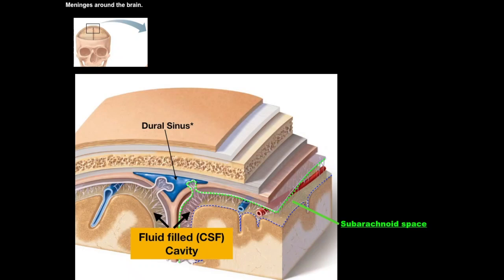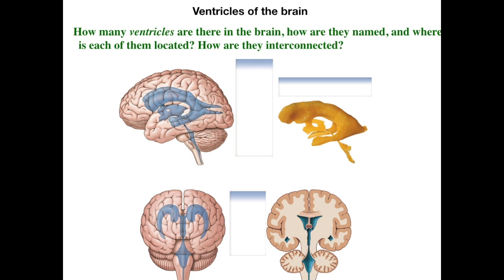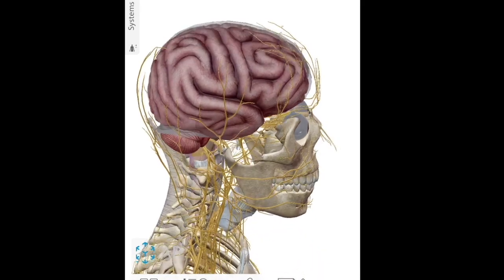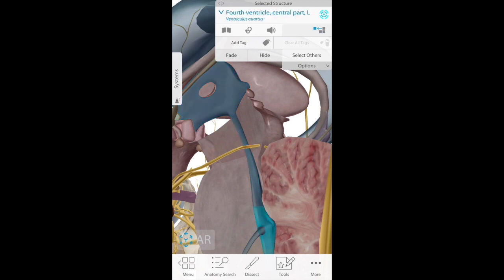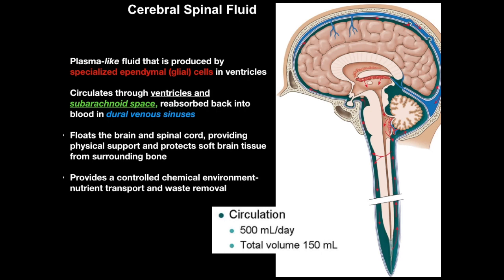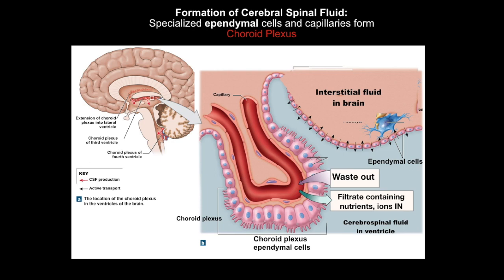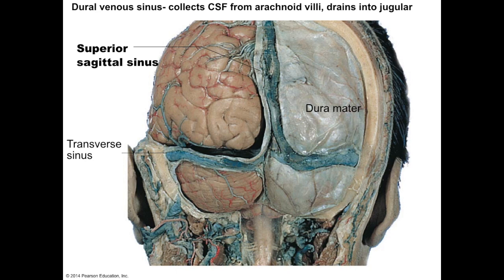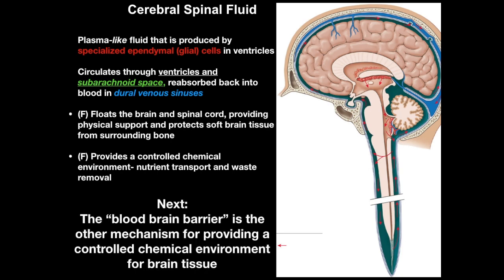L13.4A Cerebral Spinal Fluid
Ventricles CSF flow and function